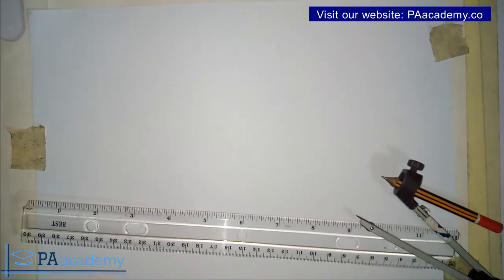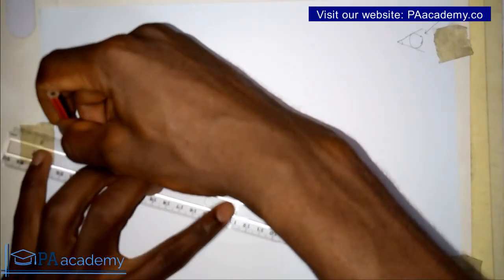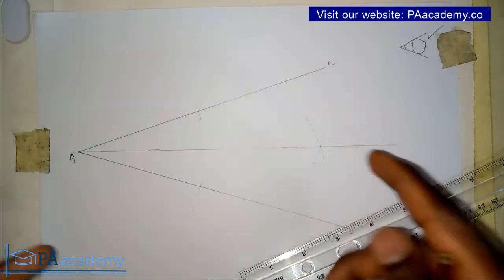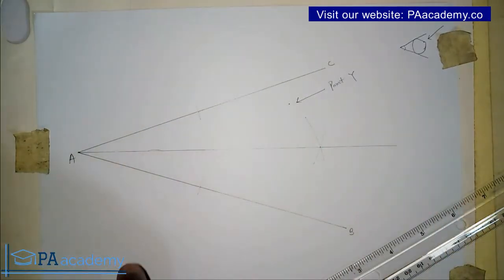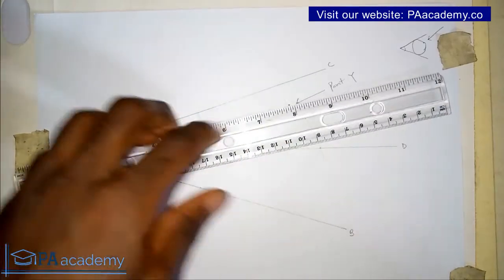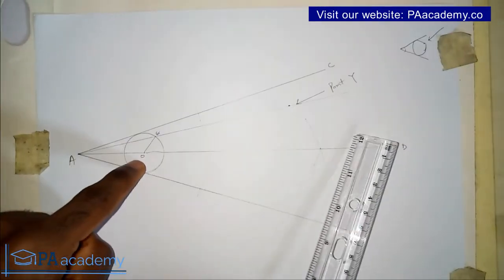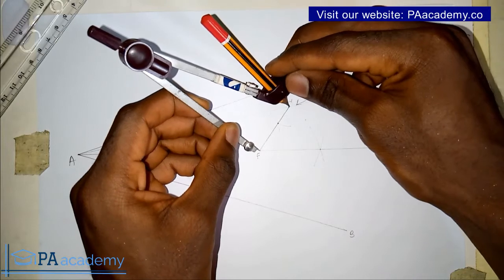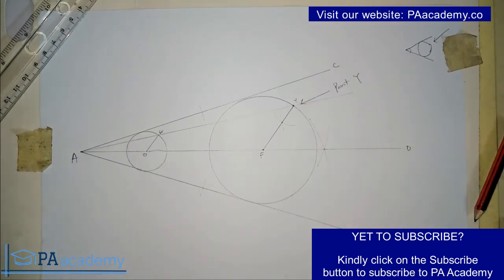How to Draw a Circle in an Angle to Touch a Given Point and the Sides of the Angle | PA Academy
In this video, I will show you How to Draw a Circle in an Angle to Touch a Given Point and the Sides of the Angle. Very simple and easy to do!

Thanks
PA Academy